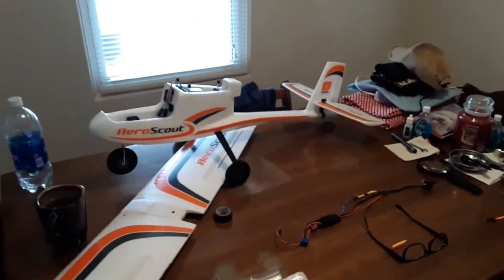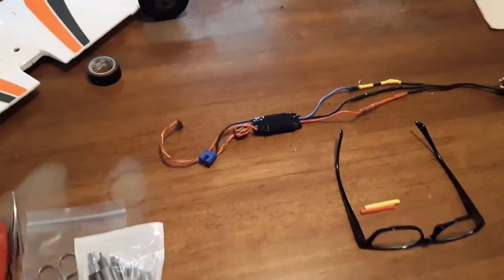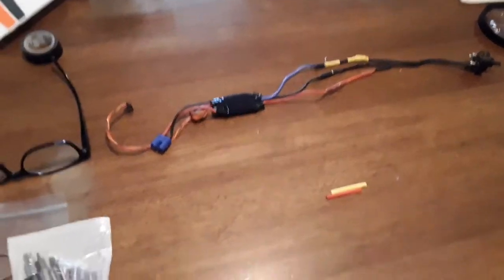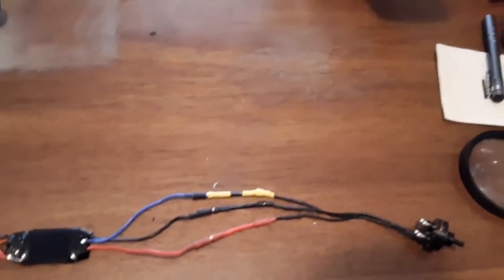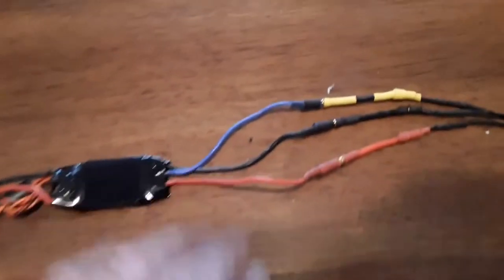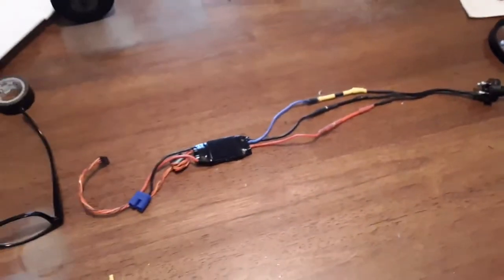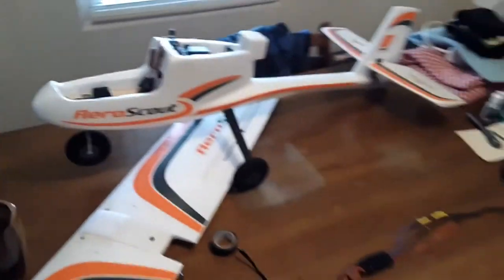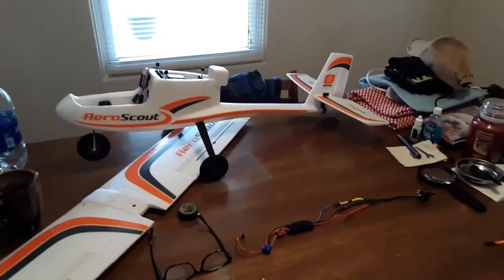Parkzone AeroScout ESC mod.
I put an elite Valiant ESC in my AeroScout.